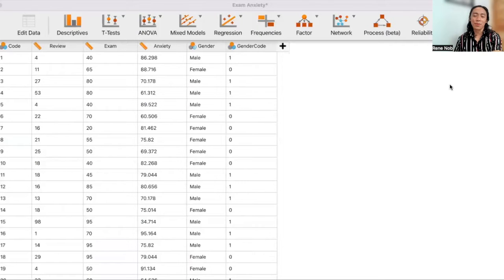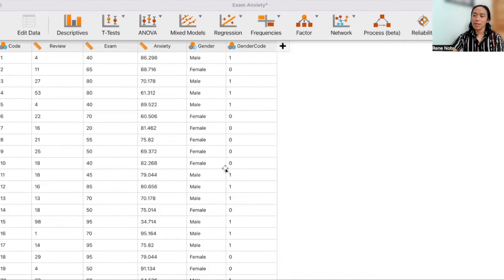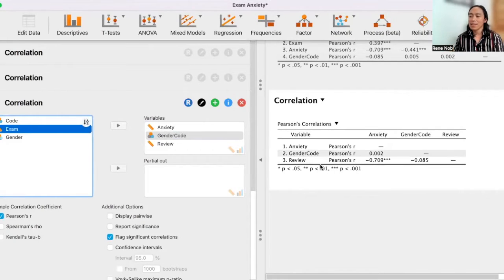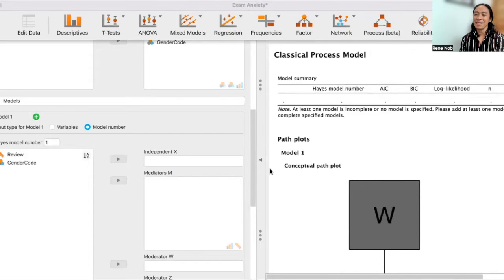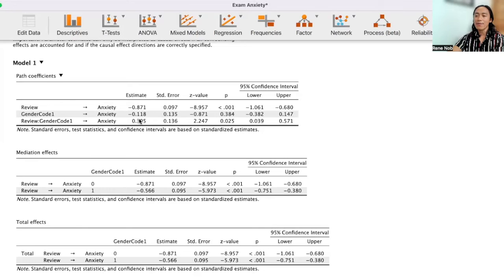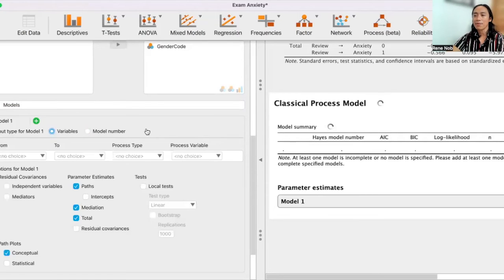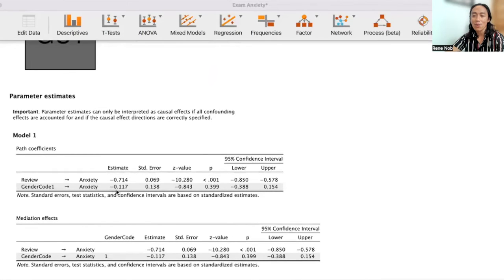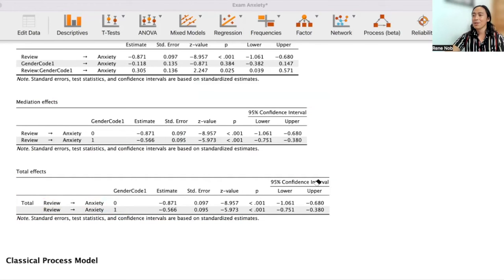JASP Tutorial: Moderation Using Process Marco (Dichotomous Moderator Example)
📊 JASP Tutorial: Moderation Analysis with Process Marco
Learn how to perform moderation analysis in JASP using a dichotomous moderator. This step-by-step guide makes statistical analysis simple and accessible. Perfect for students and researchers alike!